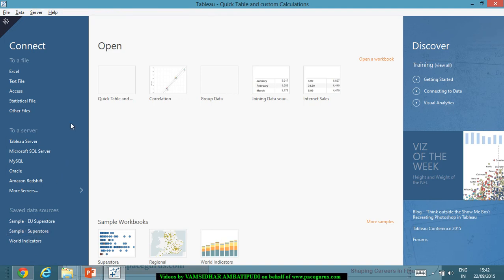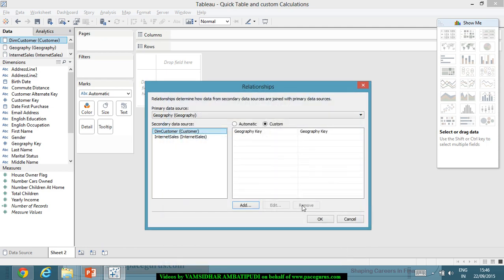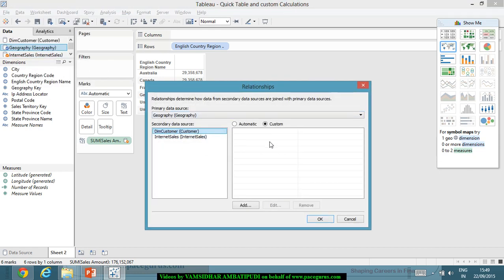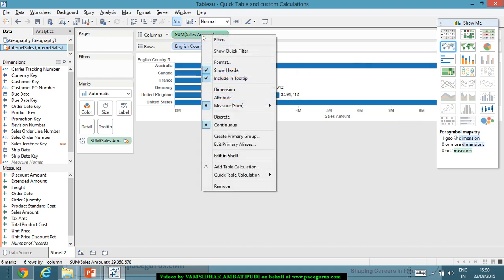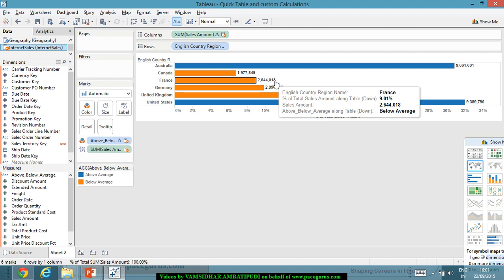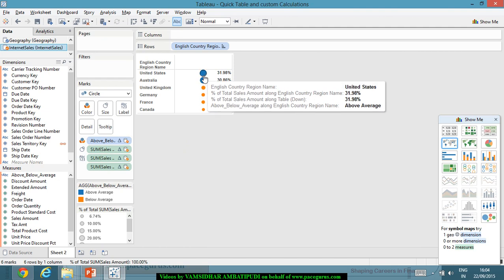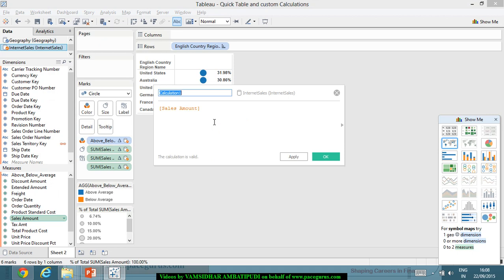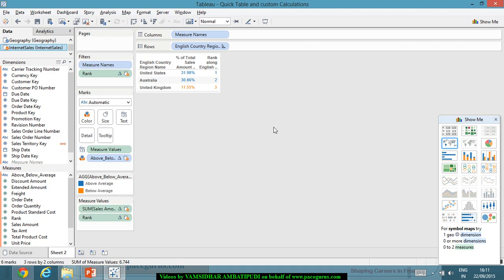Working with Quick Table, Index and Custom Calculations in Tableau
Training on Working with Quick Table, Index and Custom Calculations in Tableau by Vamsidhar Ambatipudi